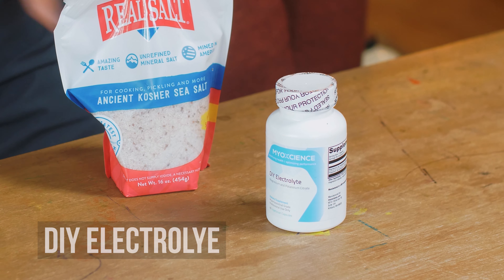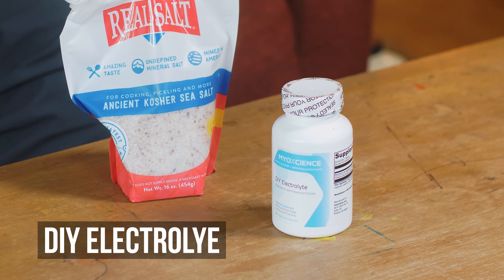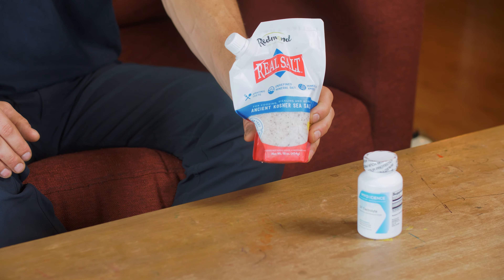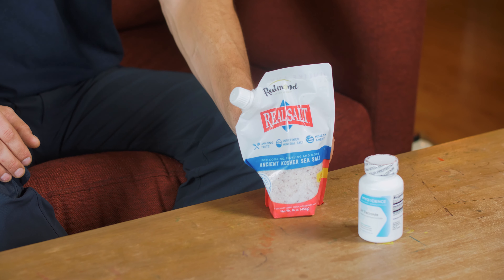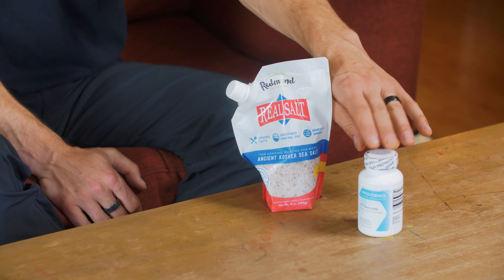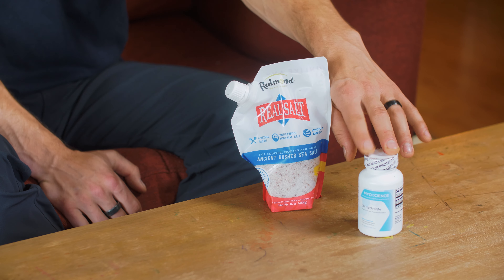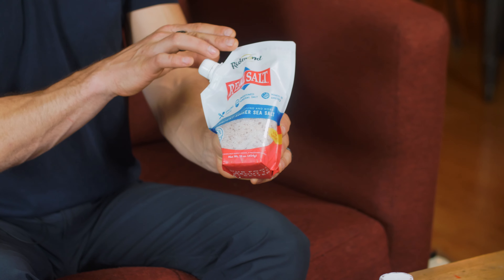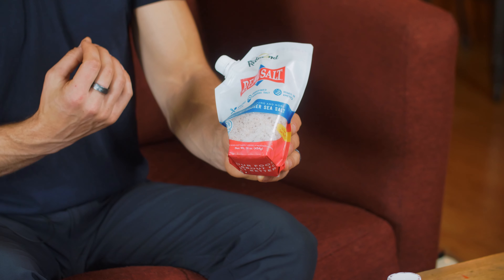Electrolytes 4 Fasting, Keto Diet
The natriuresis of fasting is no joke and make many many folks feel lousy when starting a ketogenic diet, intermittent fasting or prolonged fasting.

After years of experimenting with various electrolytes, from Nuun to new products targeted toward ketogenic dieters, I wanted to create something that was affordable yet also delivered electrolytes you really need.

The idea with DIY Electrolyte is simple: salt your food (preferably with Redmond Real Salt and take 2 to 4 caps of DIY Electrolyte per day).

There's no point in blowing your whole paycheck on an electrolyte with USP sodium chloride and sub-therapeutic levels of magnesium and potassium.